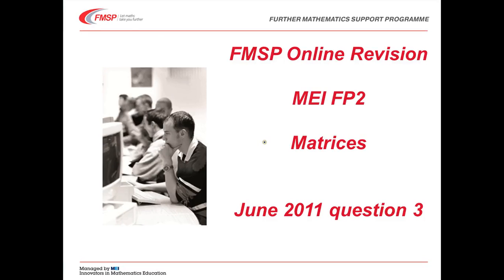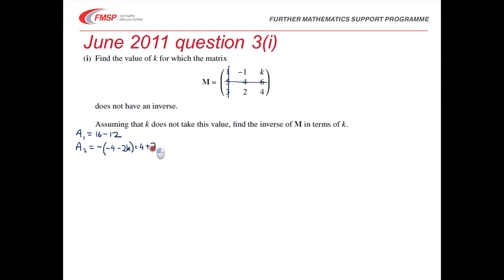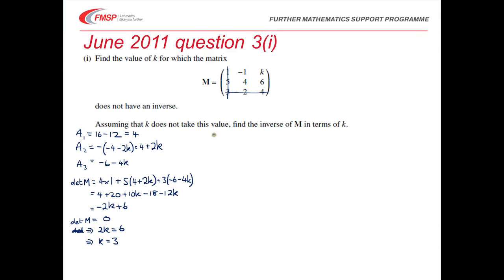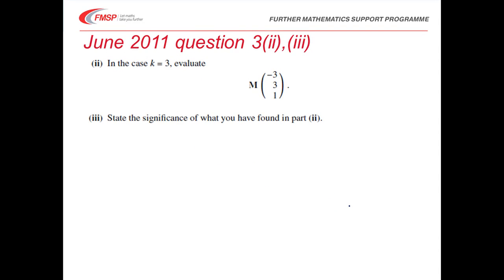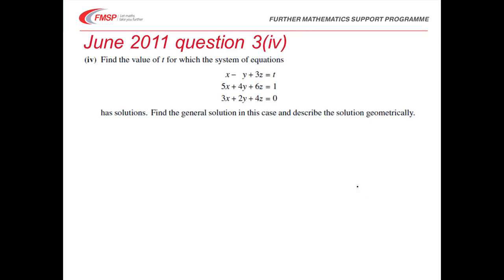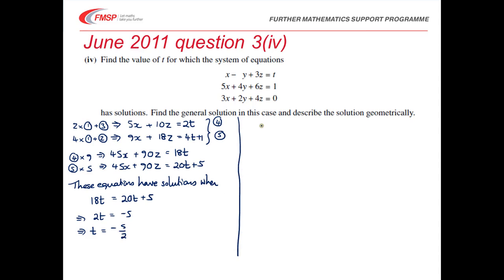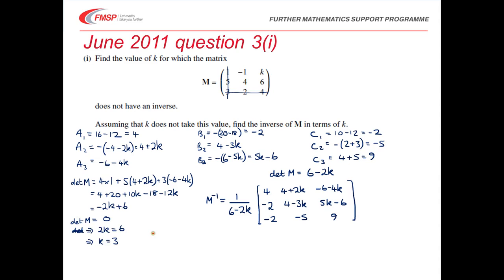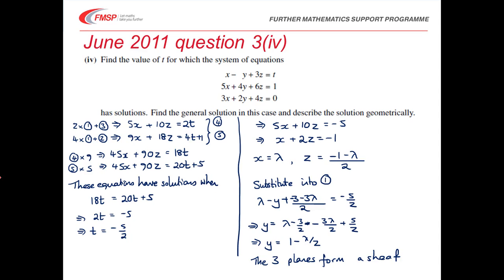FMSP Revision: MEI FP2 Jun 11 Q3